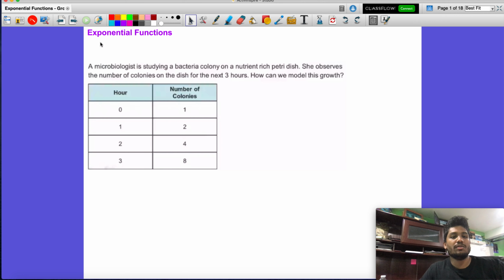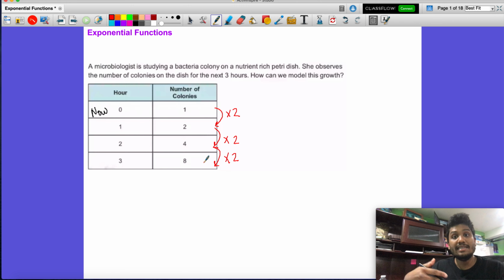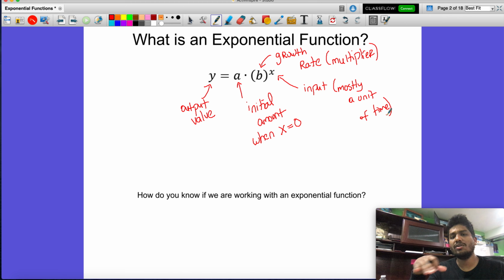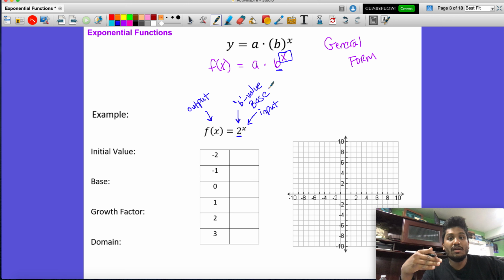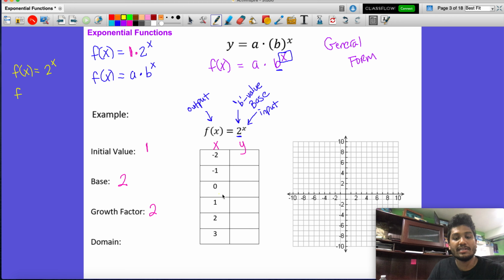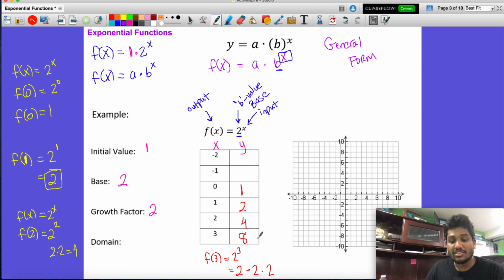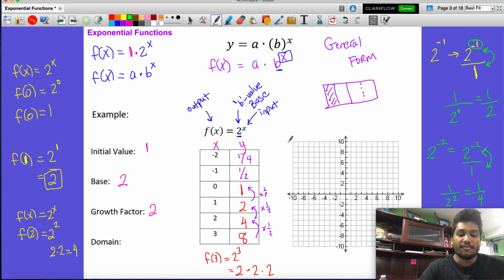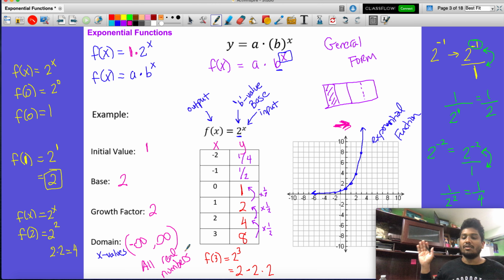Exponential Functions Part 1 - Introduction to Exponential Functions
In this video, we will go through the general equation of an exponential function, and some of its characteristics.